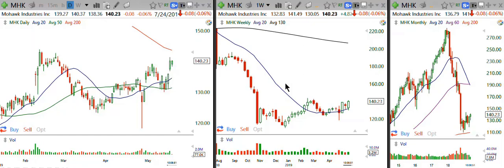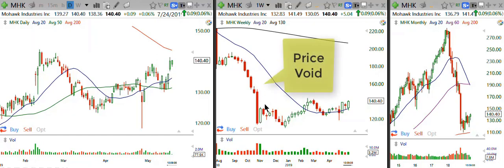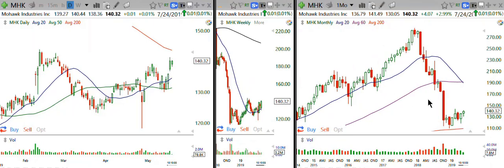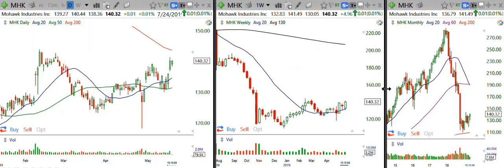Bullish $$ Swing Pattern on MHK Using Multiple Time Frame Analysis– MasterTrader.com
In this video, you will learn how to use Multiple Time Frames (MTF) to objectively look for huge gains to generate wealth.

Successful trading is all about objectively trading high-odd setups, entering with proper position size, then using proper money/risk management to manage with the charts.

Master Trader trades any liquid stock, ETF, option, commodity or currency with a compelling bullish or bearish pattern on Multiple Time Frames (MTF) using Technical Strategies (MTS).

Master Trader trades any liquid stock, ETF, option, commodity or currency with a compelling bullish or bearish pattern on MTF using Technical Strategies (MTS).

We teach investors and traders how to generate income and wealth in the markets trading stocks and options.

Learn how Master Trader Technical Strategies – MTS and MTS with Options Strategies can make consistent money.

To Access the Options Credit Spread Program that puts you on the Master Trader Income Path,

To Learn The Master Trader Swing Trading Strategies to profits over a few days to weeks.

For a free 3-day complimentary access to the Master Trader Green Room,